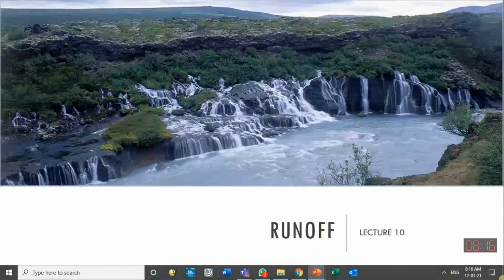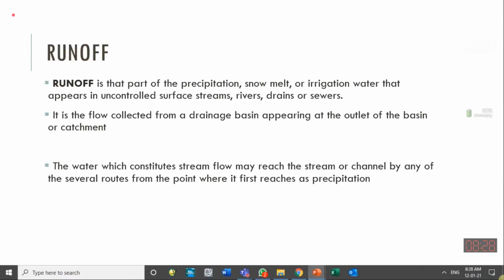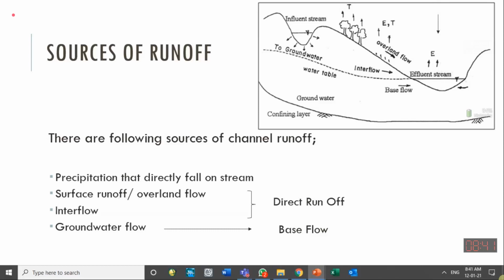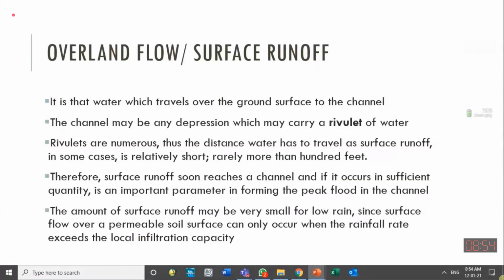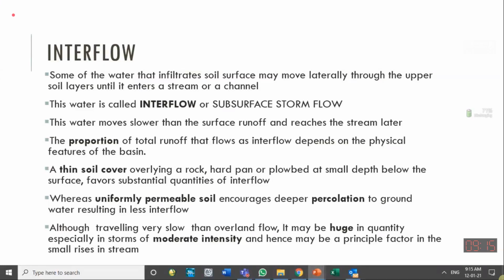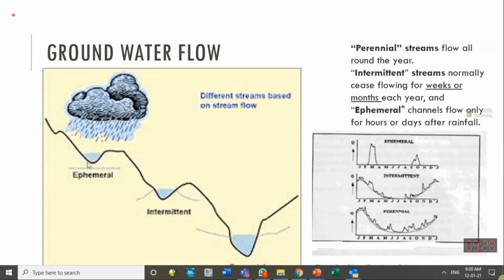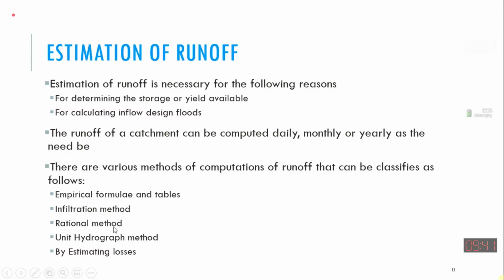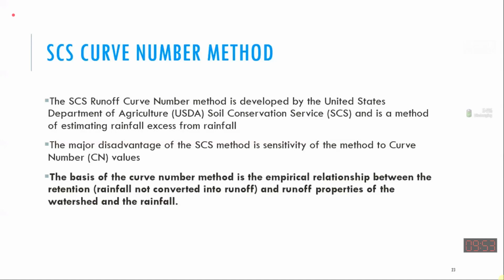Hydrological Cycle and Runoff Process